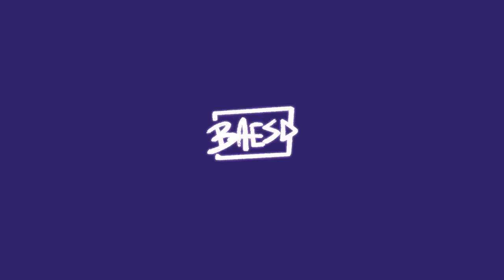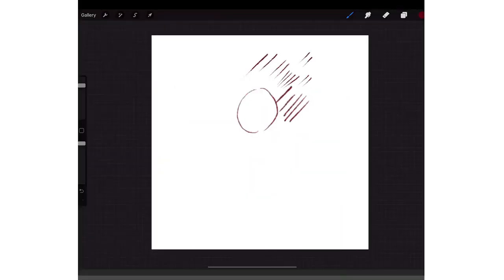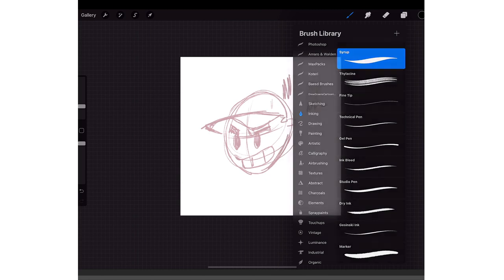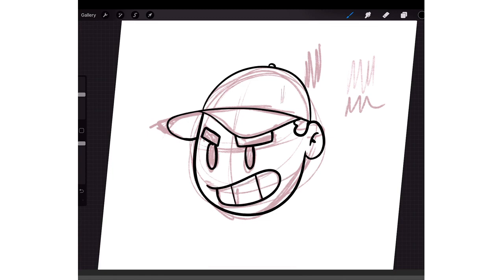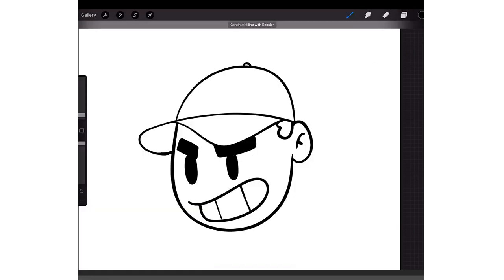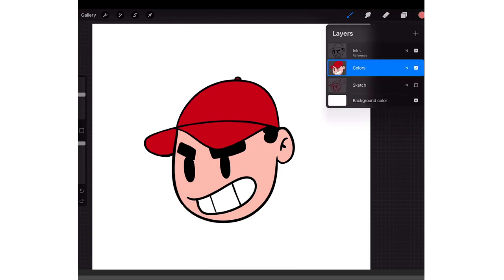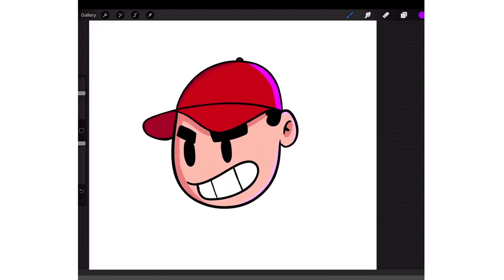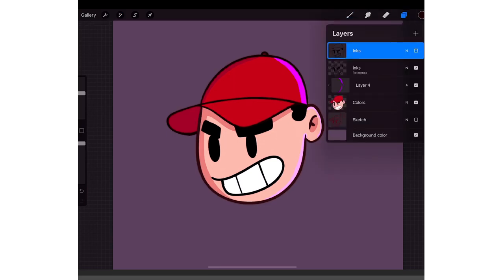PROCREATE Drawing for Beginners 🌎 My Step by Step Tutorial on How I start a Digital Drawing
My process everytime I open up procreate on my Ipad Pro. I mainly use a 3000x3000 canvas but sometimes I go with 4000x3000. I hope this helps you guys and please let me know if you need any help with your art!

✶TIMESTAMPS✶

My Equipment ✏️
Programs:       Tools: